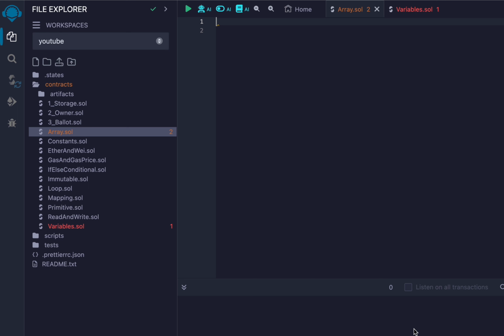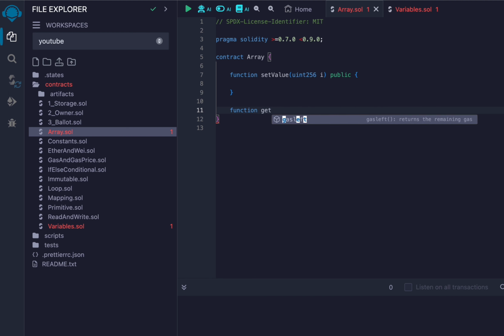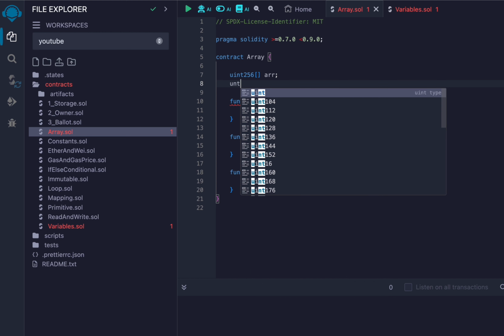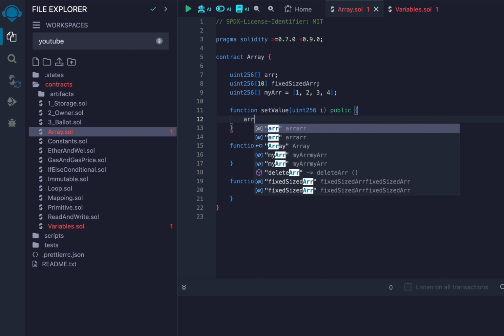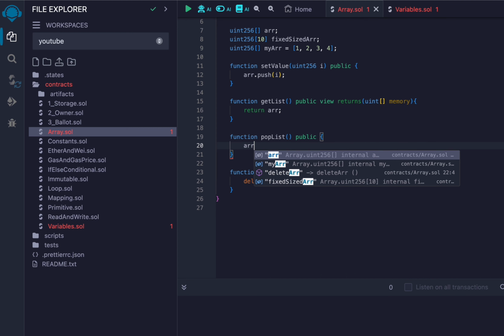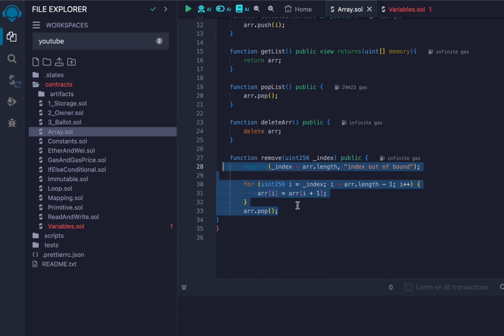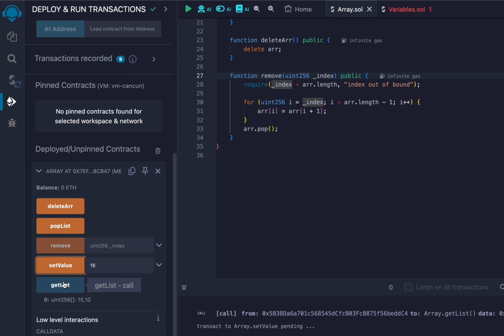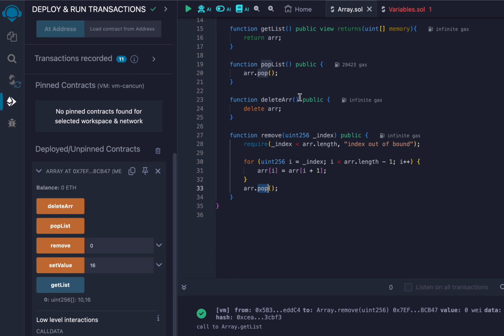Simplified Explanation of Solidity Arrays #8 Solidity by Example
This video simplifies the concept of arrays in Solidity, the programming language for Ethereum. Whether you're a beginner or an expert, this explanation will help you understand how arrays work in Solidity.